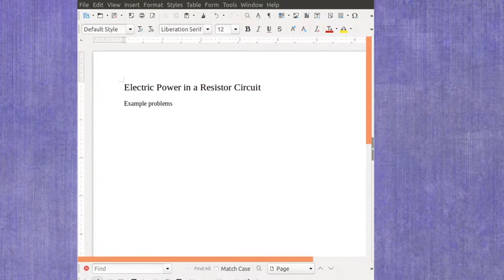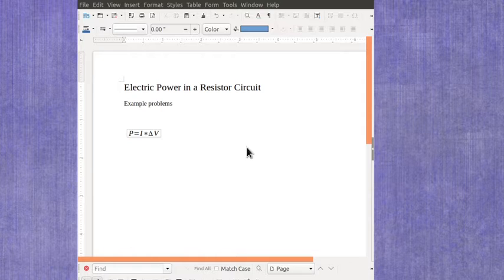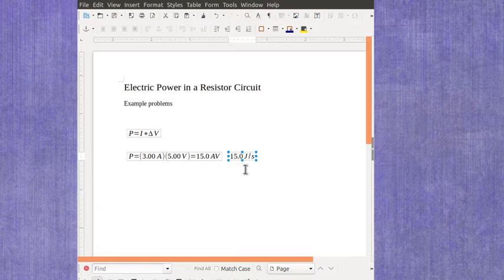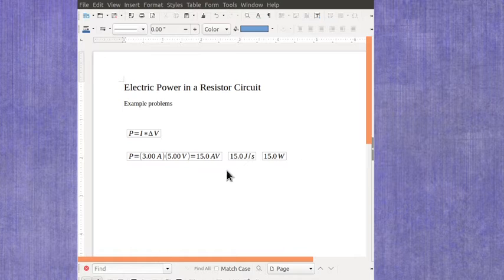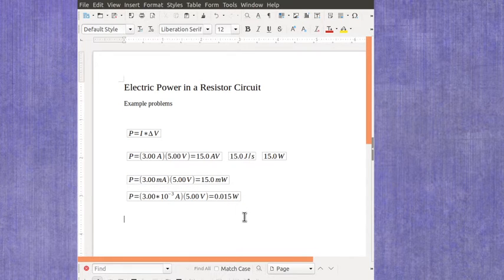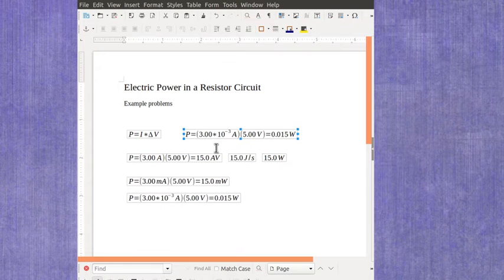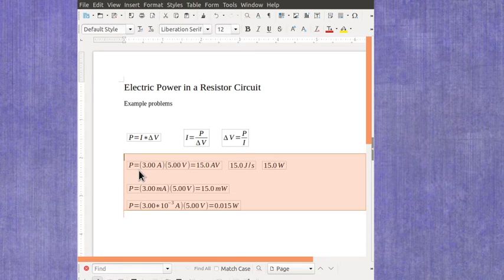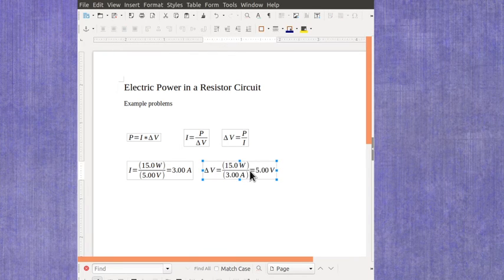Examples - Electric Power calculations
This video shows examples of basic calculations for the power in an electrical circuit.